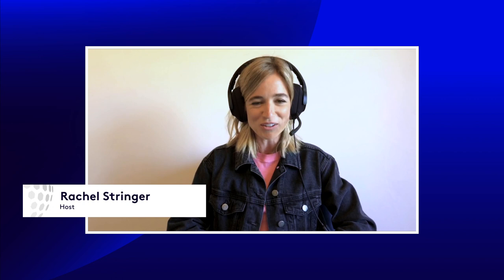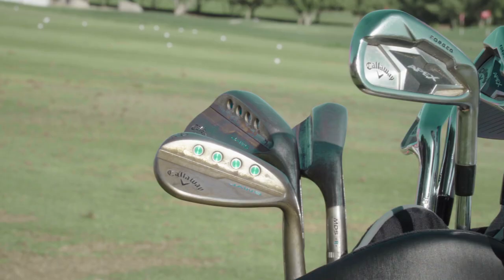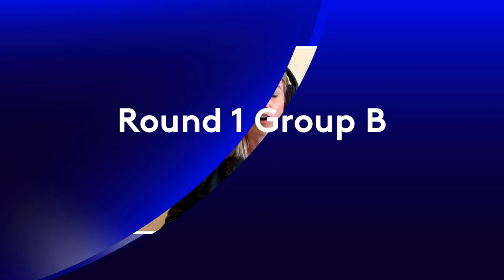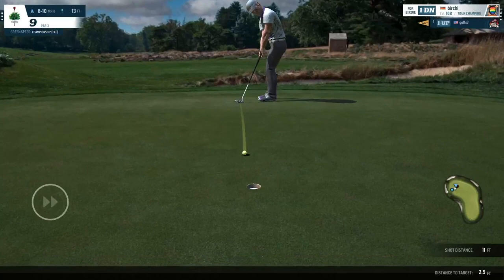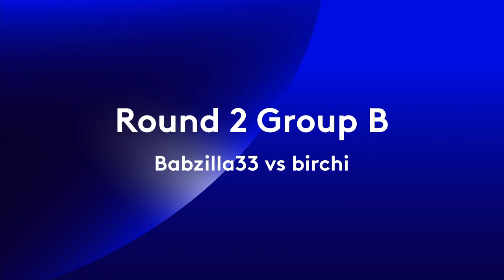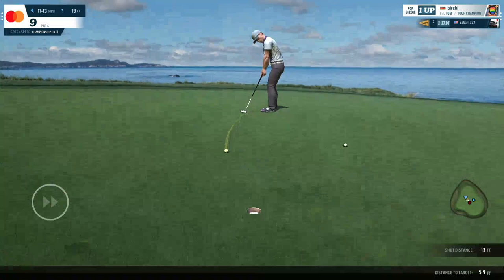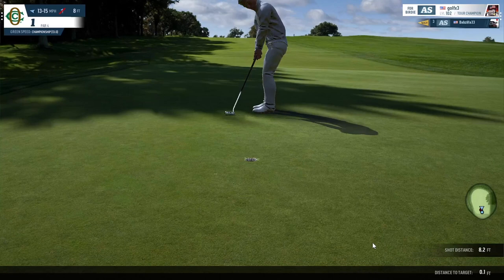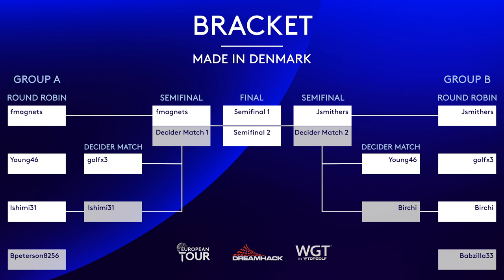European eTour 2020 - Made in Denmark - Group B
Watch the highlights from Group B at the European eTour tournament from Made in Denmark where the best World Golf Tour (WGT) Gamers will go head to head. The winner of this European eTour event will win a place in the eTour final in Dubai in November 2020.